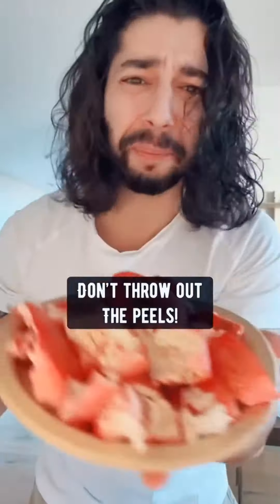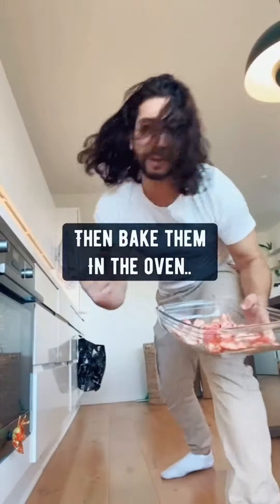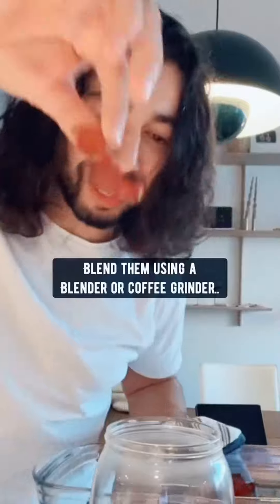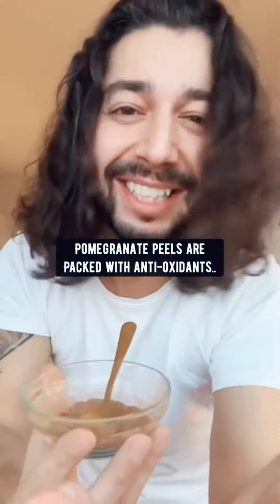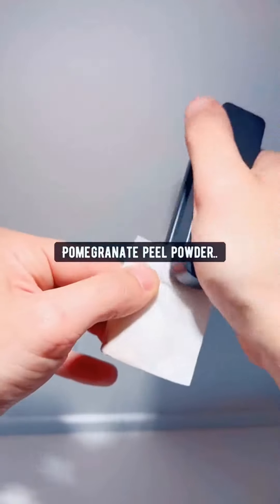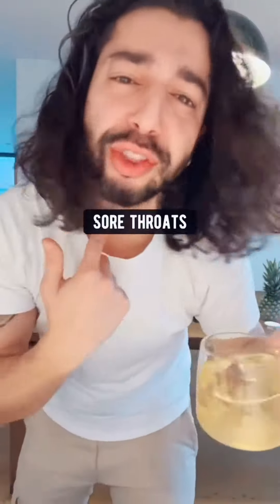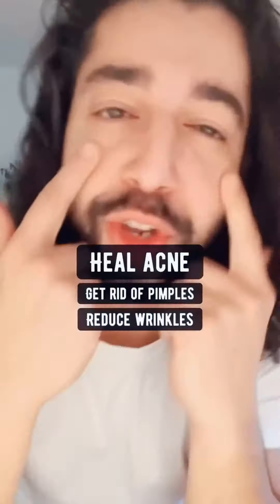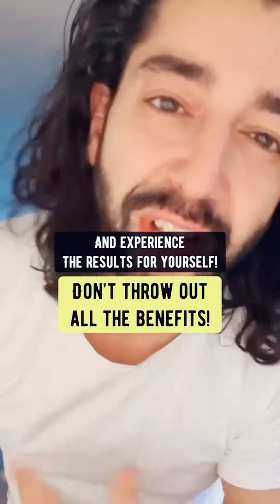Dont Throw Out Pomegranate Peels! \ud83d\ude33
Credit: @creative_explained / TikTok